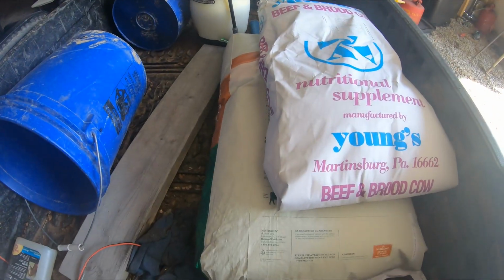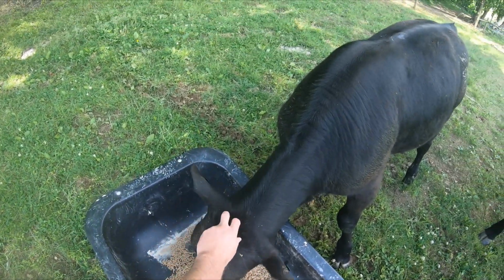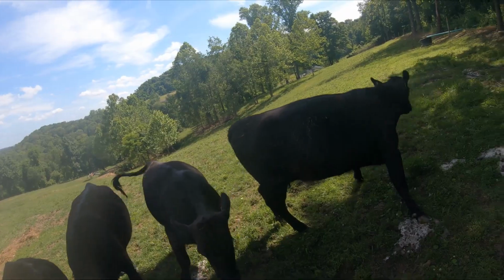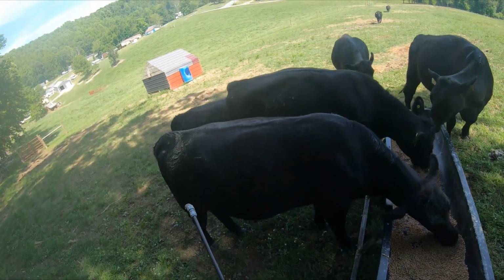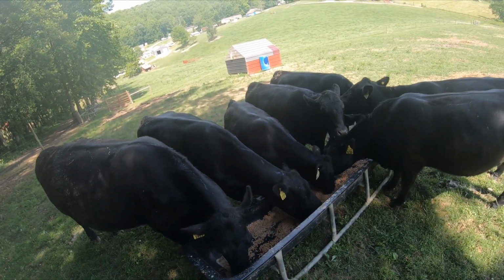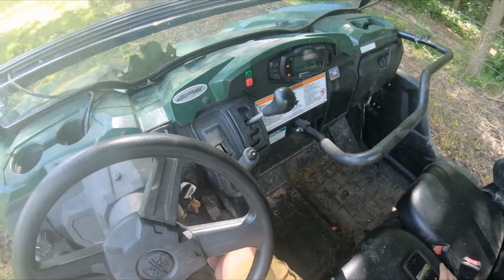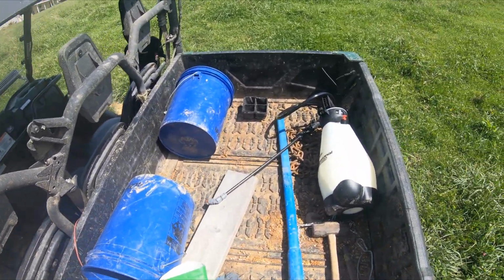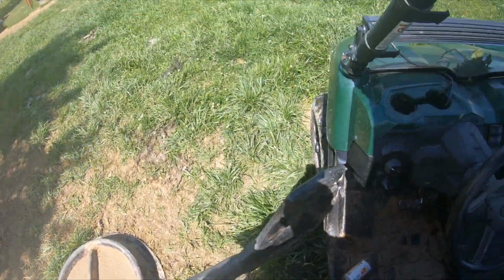How I Spray My Cattle And Pour On Fly Control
How I Spray My Cattle And Pour On Fly Control   Fly Control on a farm is very important flies can produce pink eye and many more problems but this is how i apply fly control and pour on fly meds to my cattle
Ultra Boss Pour-On
Martin's Permethrin 10% Multi-Purpose Insecticide
2 Gal Sprayer

GoPro HERO7 Black Camera What I use
GoPro Dual Battery Charger + Battery

Create Amazon Business Account

About Me Well not much to say i work full time and also have a small registered angus farm in the hills of WV i also belong to the local vol Fire department and hold the rank as captain please feel free to ask any question you might have